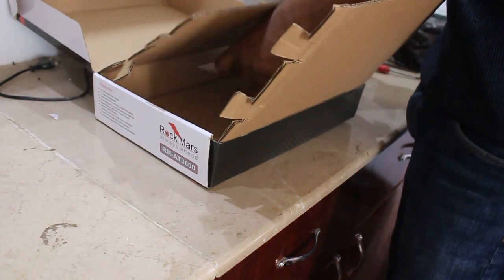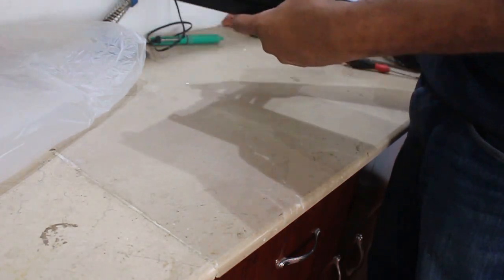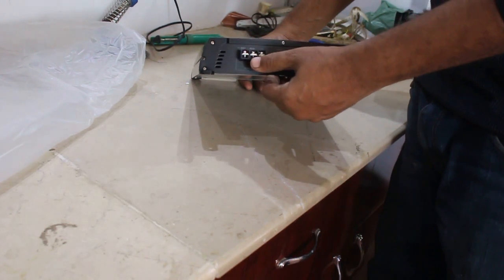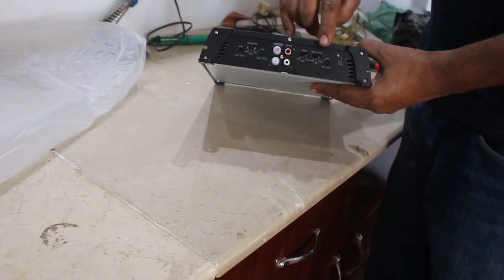car amplifier 2 channel unboxing ! Rock mars 2ch Amplifier 3500w RM-AT3600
Rock mars 2ch Amplifier 3500w RM-AT3600

    2 Channel MOSFET Power Amplifier, 3500 watts Max. Power Output
    2 x 1750 Watts Max. Power
    Class AB
    1 Channel Bridgeable
    2 Ohm stable and Tri-mode connection possible
    Thermal , Short Circuit, Overloading Protection
    High efficiency MOSFET Power Supply
    Variable Bass Booster
    Variable Low pass and high pass crossover
    Power on and Protection LED indicators
    Extra Heavy Heat Sink for better heat dissipation